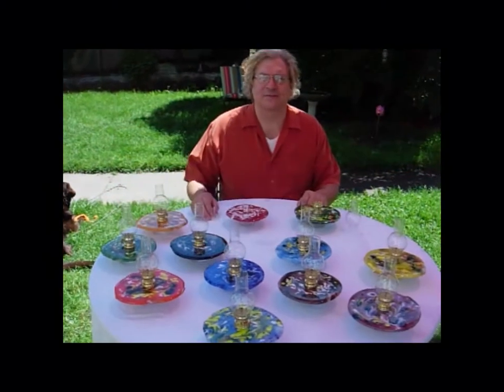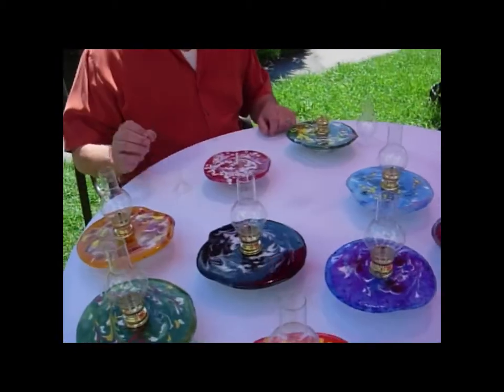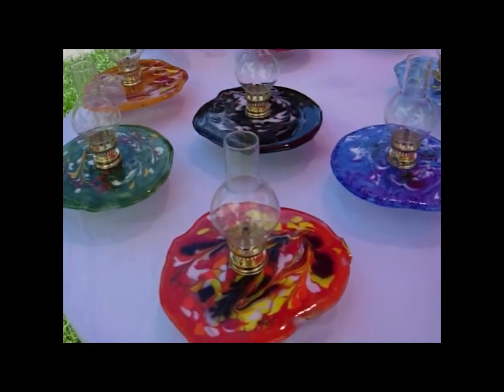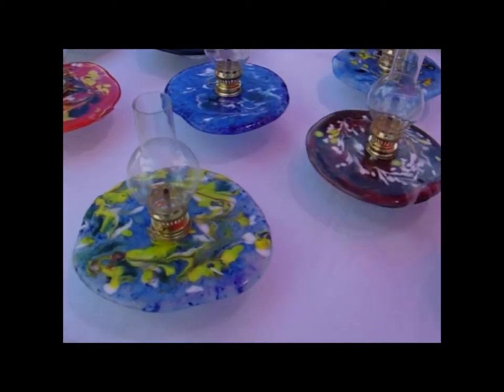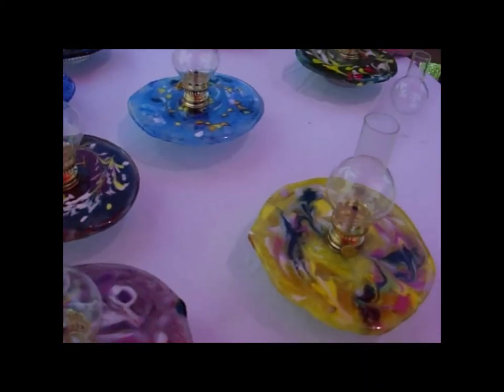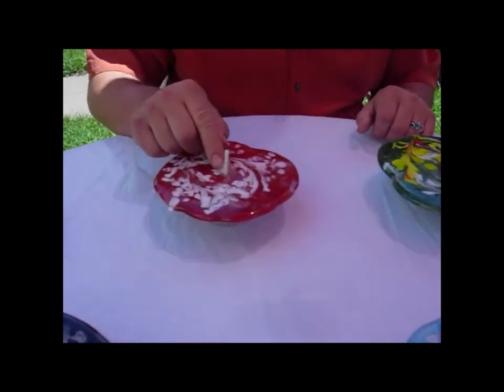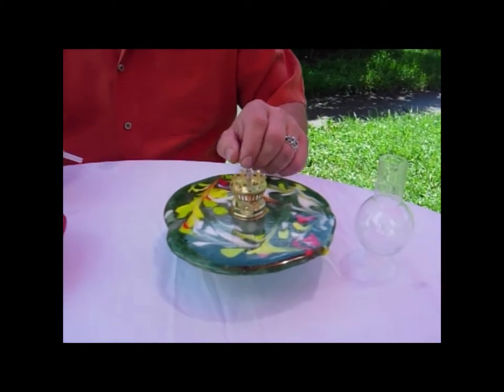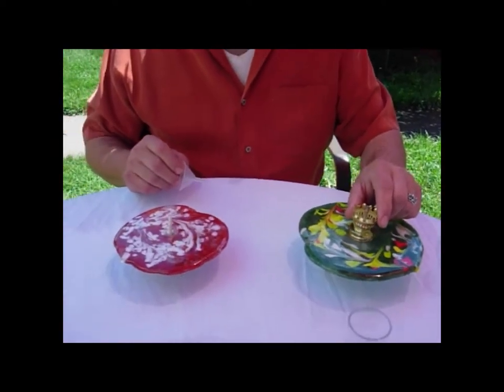Kepping Glass Works - Oil Lamps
See our spectacular hand cast glass oil lamps. Lots of designs and
colors. Great gifts for under $50 shipped.